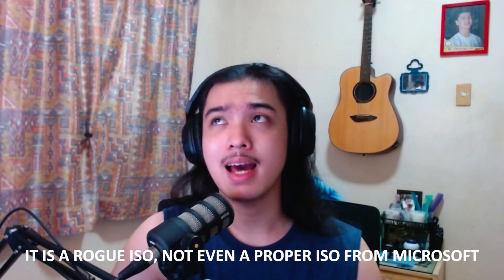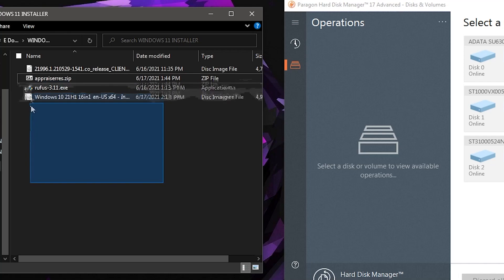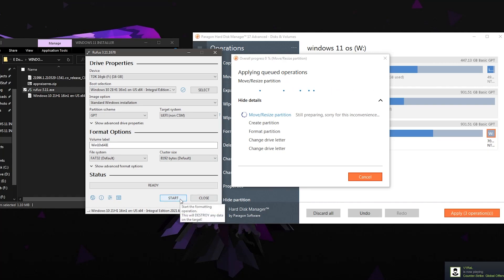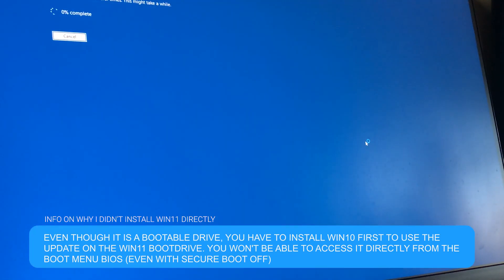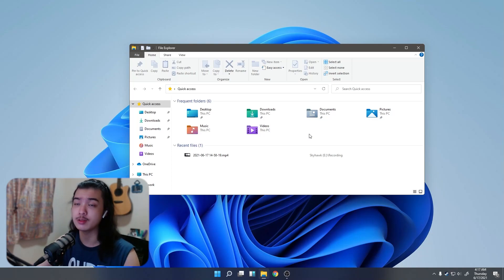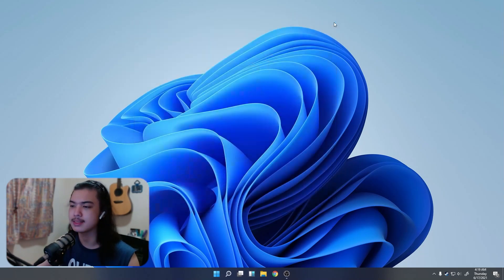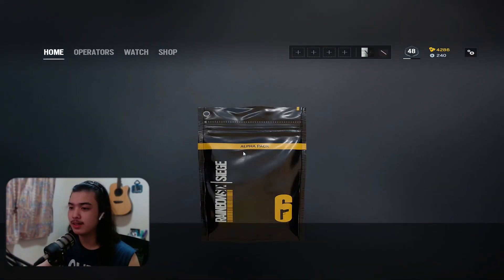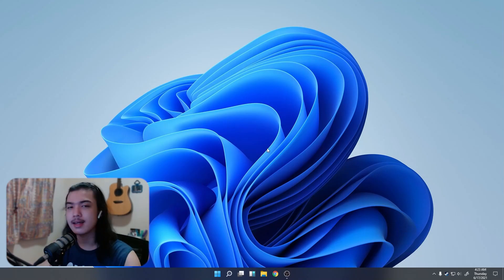How to install Windows 11 properly without a virtual machine. (Tutorial + First Look)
/// SOCIALS

Here we will be installing windows 11 to our machine without the use of virtual machine. This video is a little scuffed but here's all the information you mostly need for installing this or trying it + some first look.
(scuffedthumbnail) any quick video too for the peeps who were asking me after my posts on my social medias.

Timestamps
00:00 - Intro
00:36 - Suggestion on the installation without vm
01:35 - Files you would need
02:32 - Partitioning windows
03:30 - Rufus + The appraiserres (fix for TMP problem)
04:38 - Updating fresh install win10 to win11 (on the partition)
05:34 - First look, trying games and premiere pro
11:55 - Outro

LINKS

Win11 Leaked ISO
t.ly/rqi2 | t.ly/jmmu | t.ly/MO2f | t.ly/fQzJ | t.ly/s6nO

WIN10 ISO (used for partition before update)
t.ly/py1P

NO MUSIC USED, watched 2seconds of ltt vid